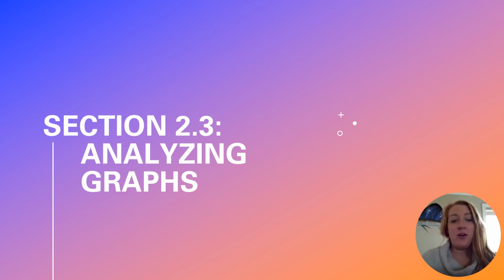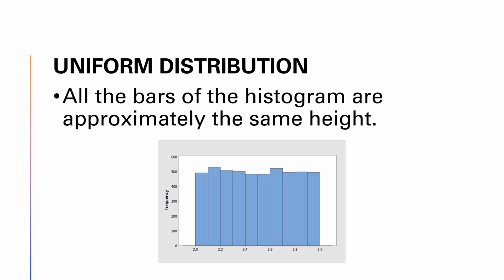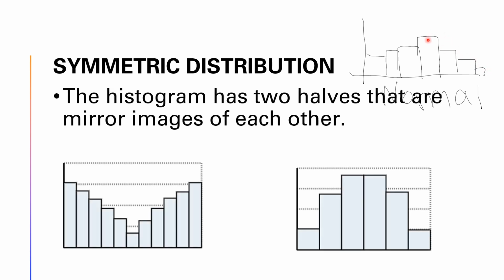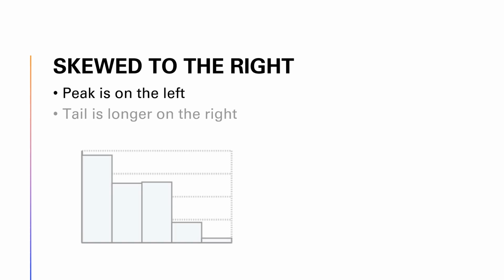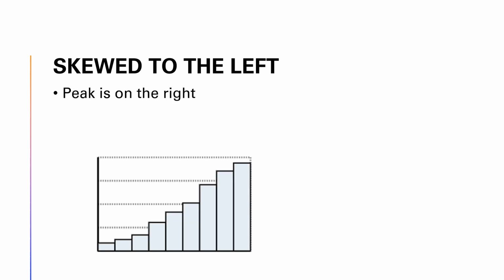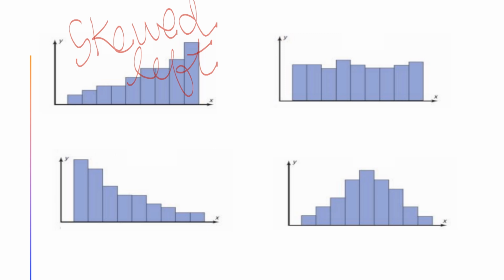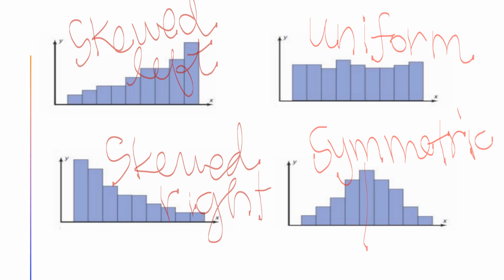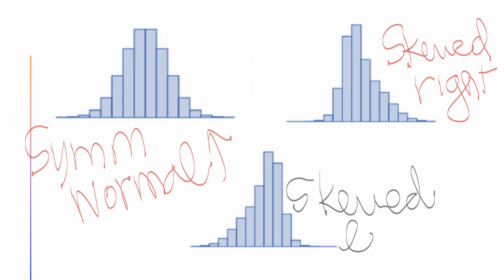Section 2.3 Lecture Video - Analyzing Graphs of Basic Histograms